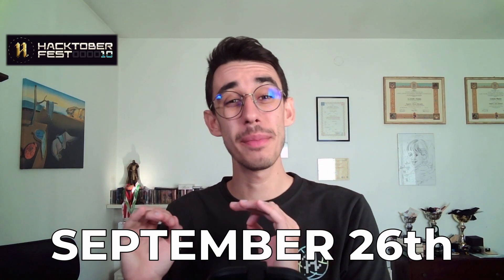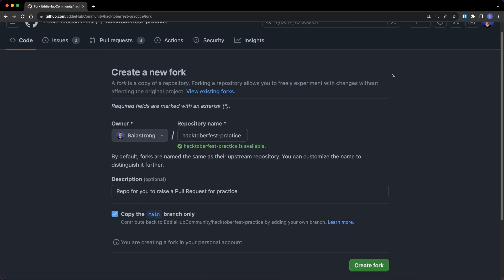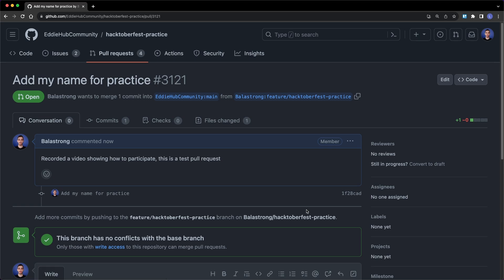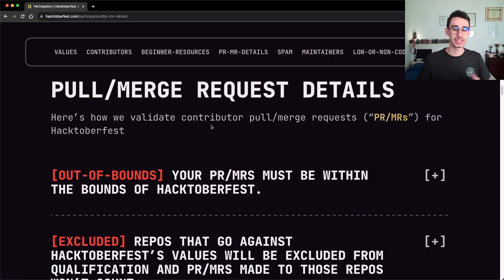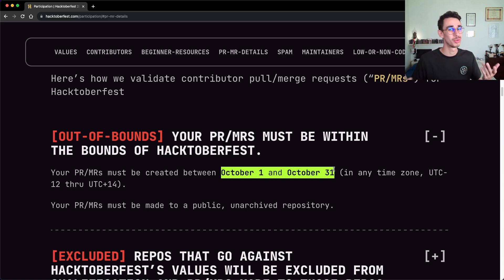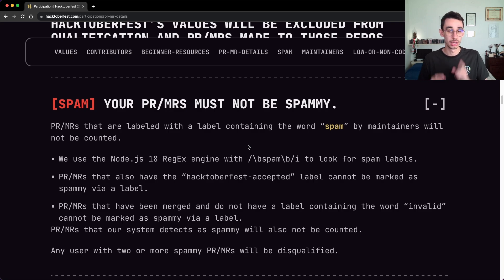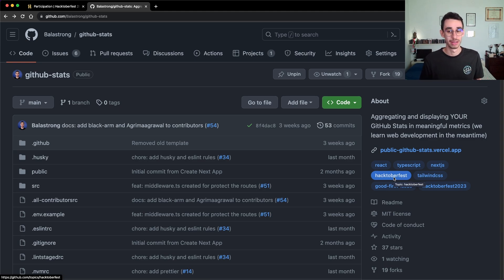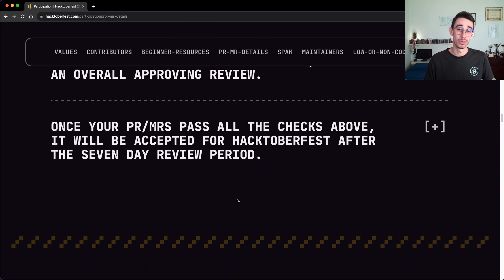Your First Valid Pull Request - Hacktoberfest 2024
A beginner-friendly introduction on the steps you need in order to complete your Hacktoberfest challenge for the first time.

You can also follow me on the other platforms:
TIMESTAMPS

00:00 Register for the event
00:30 Create a Pull Request
02:04 When is a Pull Request Valid?
05:20 Validation period